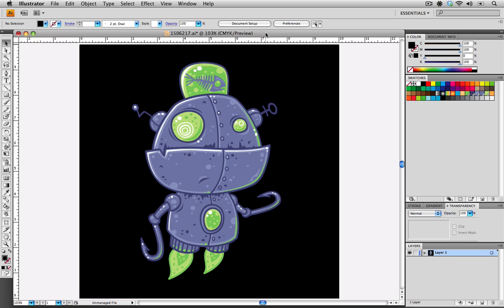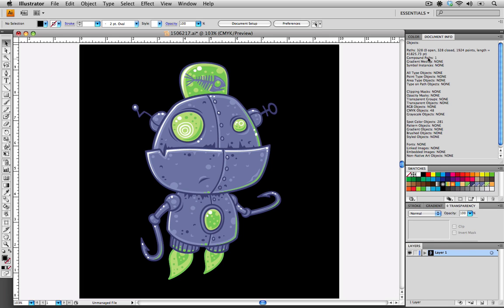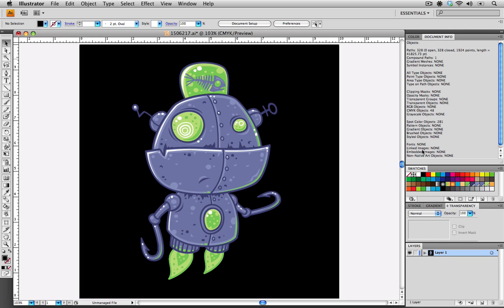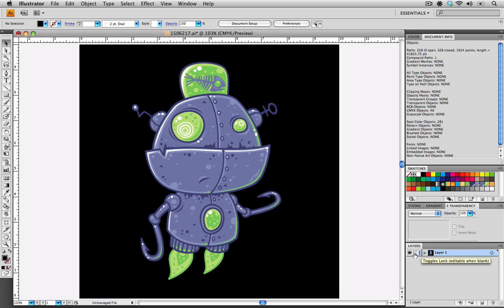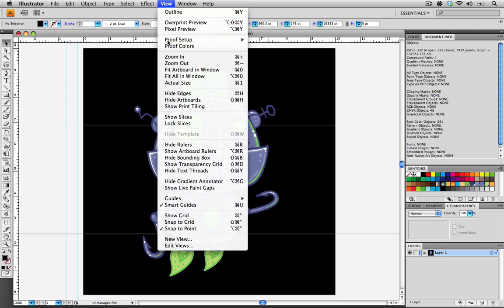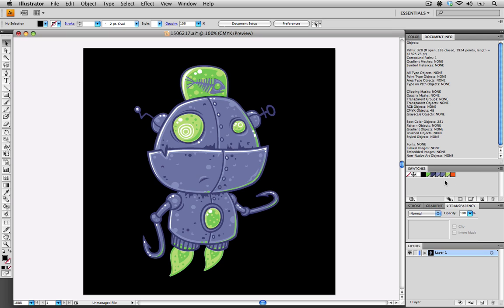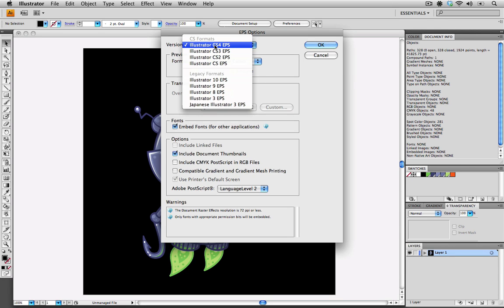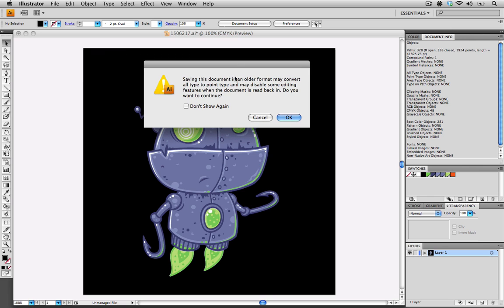Contributor Tutorials: How to save an EPS file from an Adobe® Illustrator® file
How to save an EPS file from an Adobe® Illustrator® file. To ensure Veer illustrations are compatible with a wide variety of software programs, we request files be saved as an Adobe® Illustrator® 8.0 EPS. This demonstration offers some helpful advice for saving your illustrations before submitting them to Veer.